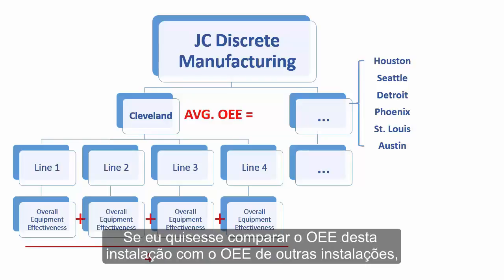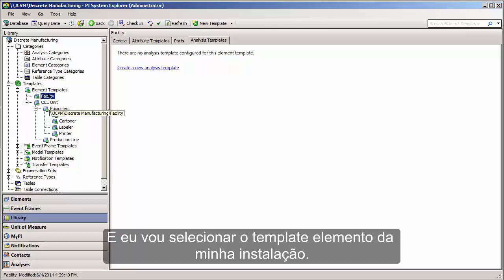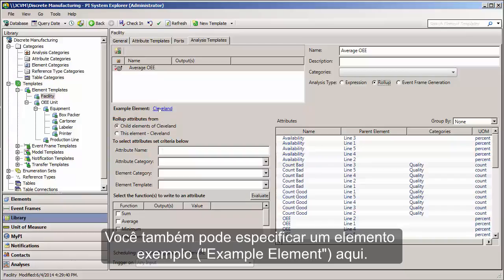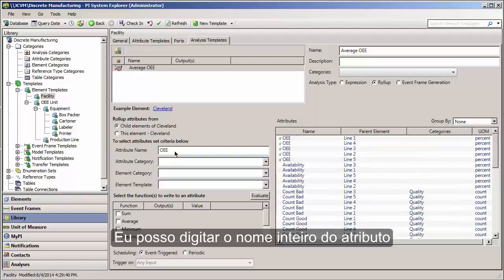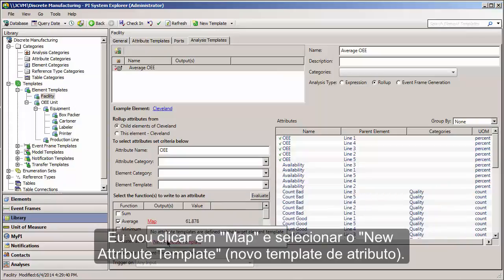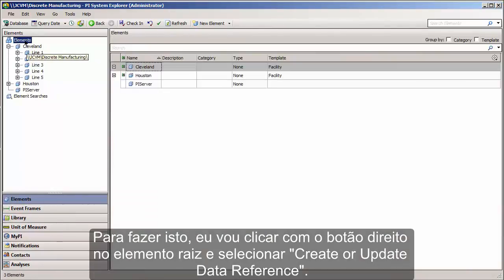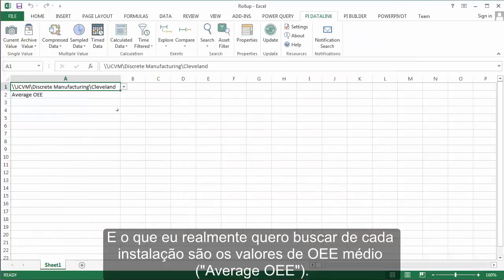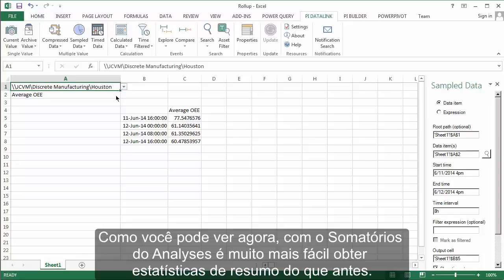OSIsoft: Criando Cálculos de Somatório (Rollup)